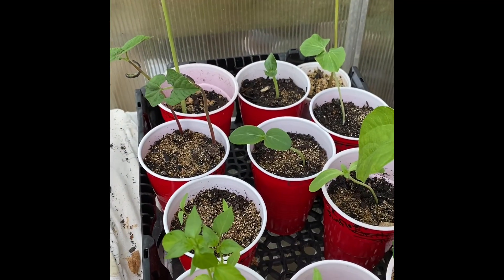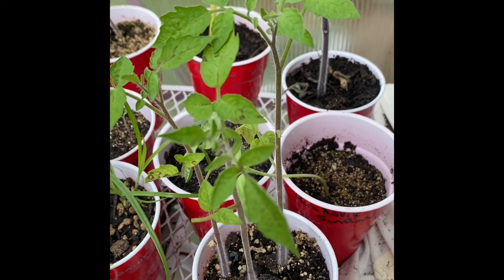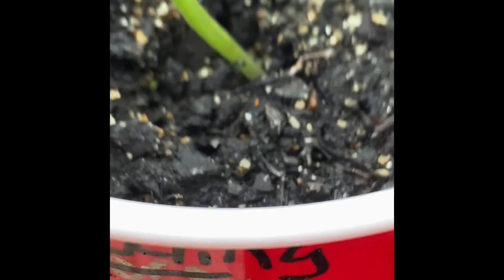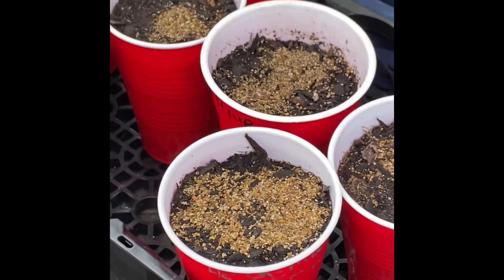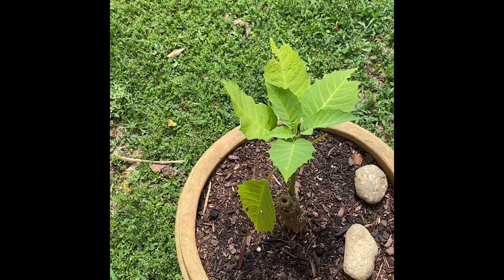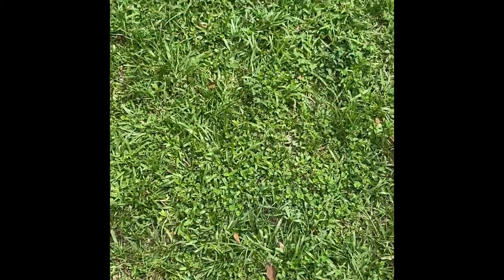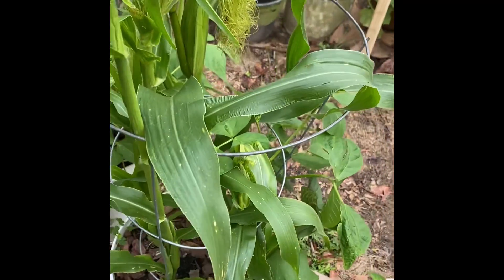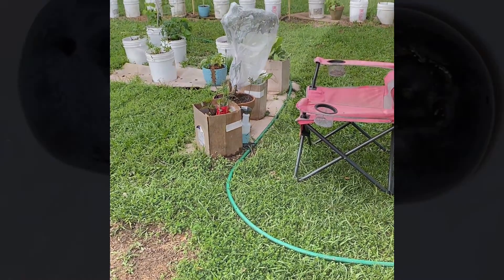Itty Bitty Mater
I found my first tomato. An update on what’s been happening in the garden.